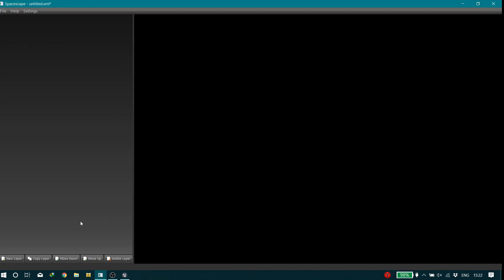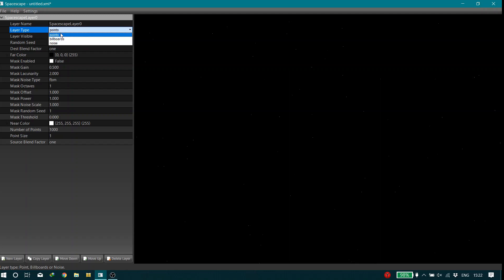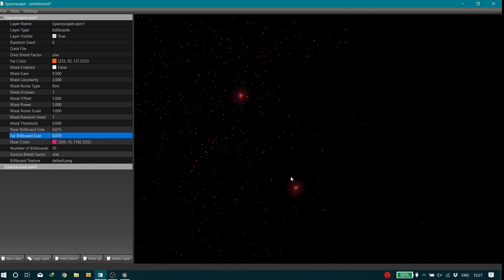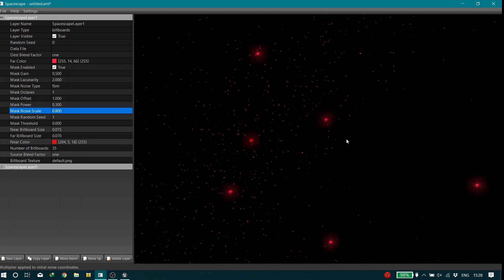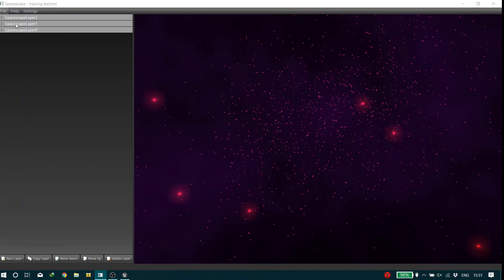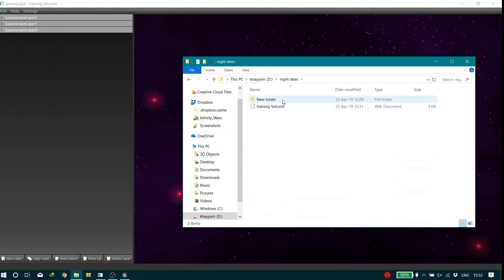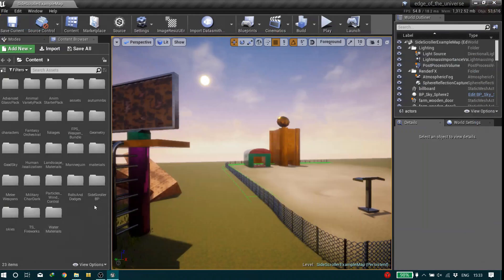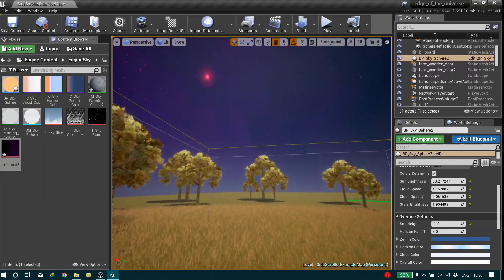TUTORIAL: SpaceScape to UE4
in this tutorial i'm going to teach you the basics of SpaceScape and one of the ways that we can export it into unreal engine 4

NOTE: if you're here just to know how to export it into ue4 go to 9:55
and start video from there